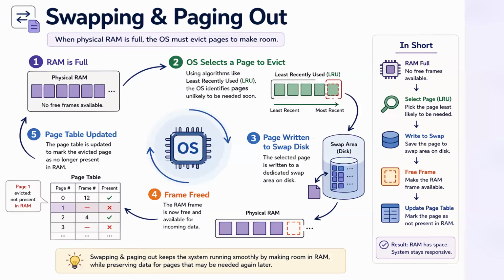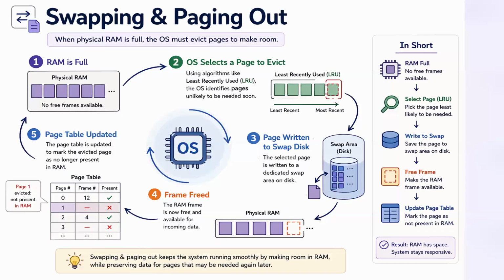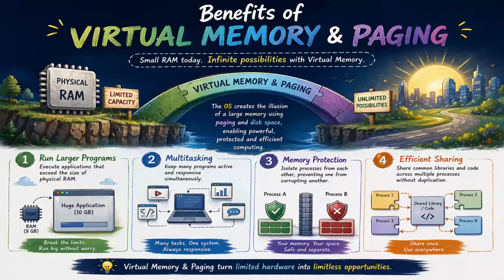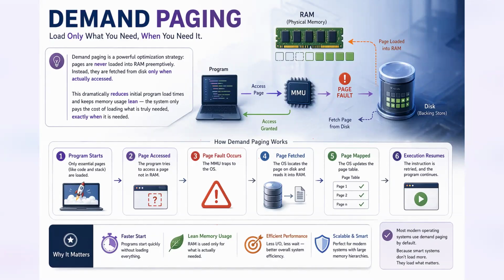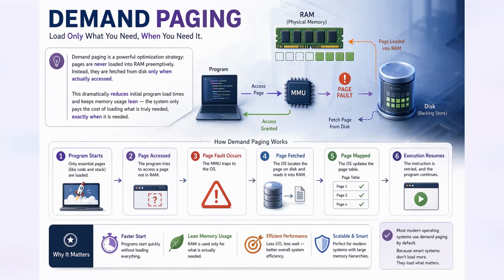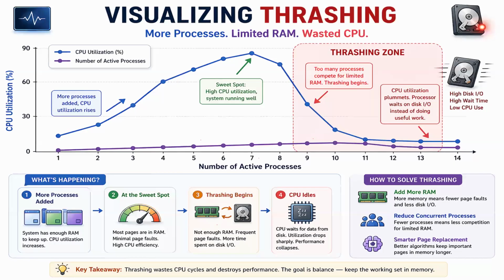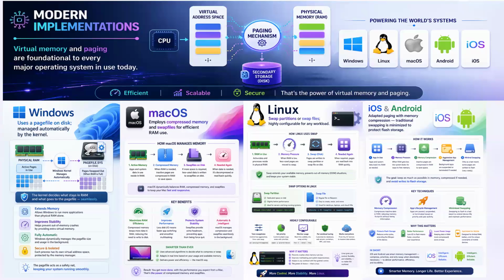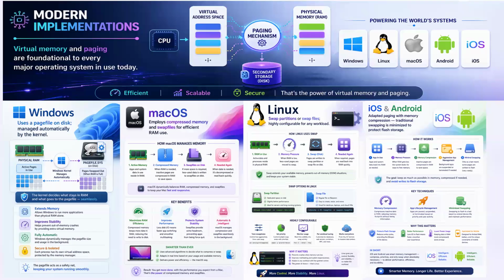The Invisible Powerhouse of Computing | Virtual Memory, Demand Paging & Thrashing Explained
What if your computer is doing far more than you can actually see?

In this powerful concluding lecture, we go beyond understanding Virtual Memory and step into its real impact on modern computing. This session uncovers how systems achieve smooth multitasking, run massive applications, and maintain performance — all while working with limited physical memory.

We explore the deeper concepts that make this possible, including Demand Paging, Thrashing, and real-world implementations across operating systems.

This is not just theory — this is the hidden engine behind every device you use.

✔ Key benefits of Virtual Memory and Paging
✔ How systems run programs larger than RAM
✔ Multitasking and memory isolation
✔ Demand Paging — loading only what is needed
✔ How page faults enable efficiency
✔ Thrashing — when the system starts failing
✔ Causes and solutions of thrashing
✔ Real-world implementation in Windows, macOS, Linux, Android, and iOS
✔ How modern systems optimize performance and memory usage

📖 Lecture Highlights

🔹 Virtual Memory enables large applications on limited hardware
🔹 Multiple programs run simultaneously without conflict
🔹 Demand Paging reduces unnecessary memory usage
🔹 Page faults are part of efficient execution
🔹 Thrashing shows what happens when memory is overloaded
🔹 OS strategies balance performance and resource usage
🔹 Real systems adapt paging techniques based on hardware

💡 Key Takeaways

👉 Virtual Memory is not just about extending RAM — it is about intelligent memory management
👉 Demand Paging ensures efficiency by loading only required data
👉 Thrashing is a warning sign of system overload
👉 Modern operating systems optimize memory differently but rely on the same core idea
👉 This entire mechanism works silently behind every application you use

📚 Exam preparation (SPPU and others)
👨‍🏫 Faculty and educators
🚀 Anyone curious about how computers actually work